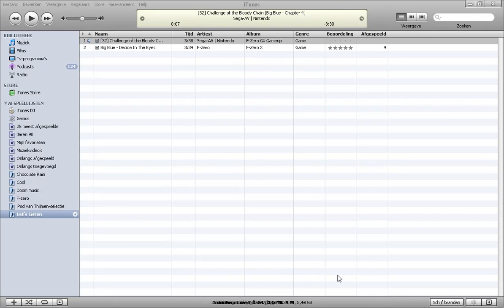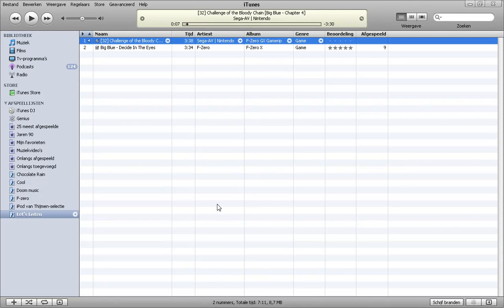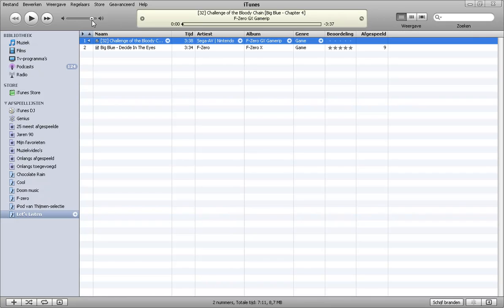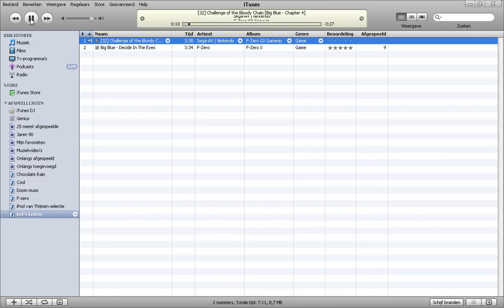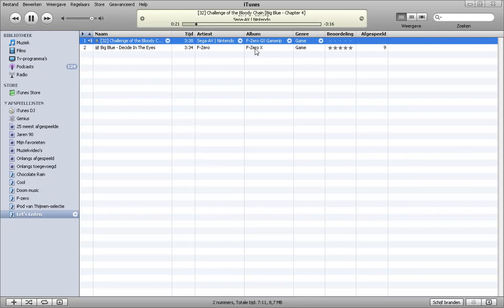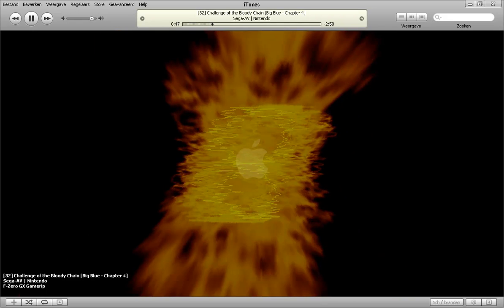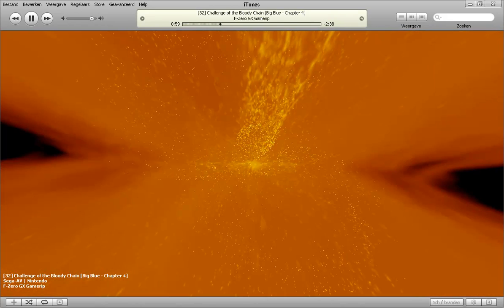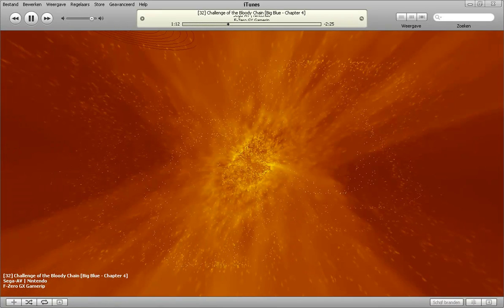Let's Listen: Challange of the bloody chain [Big Blue Cover]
Lets listen to this